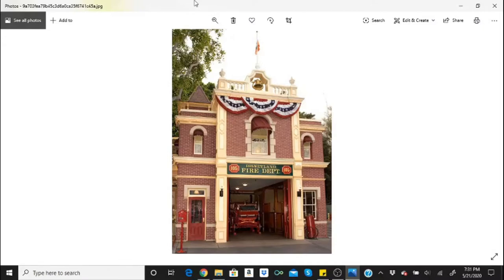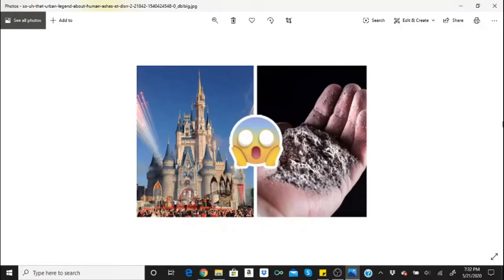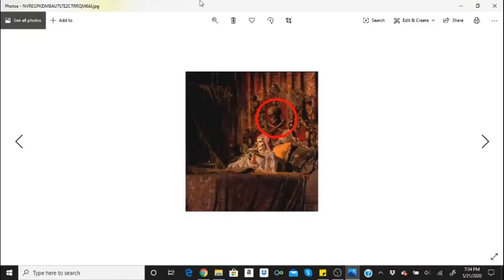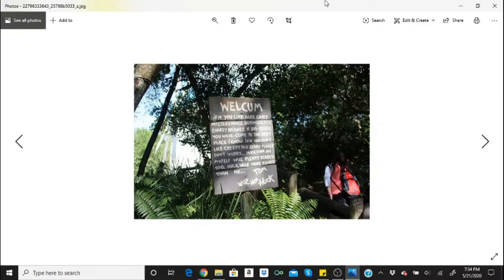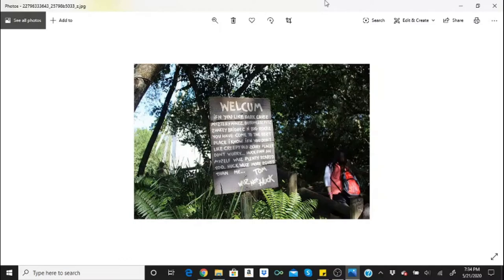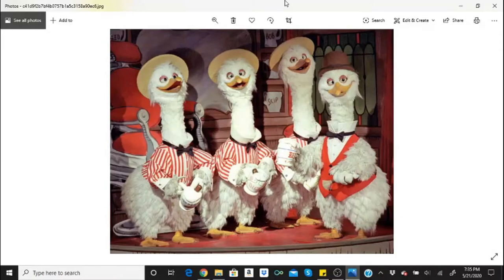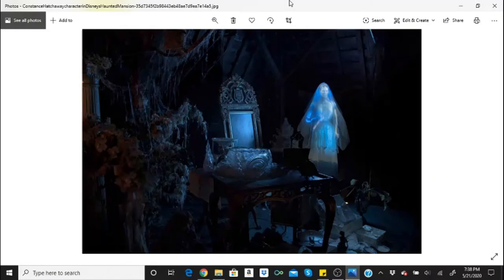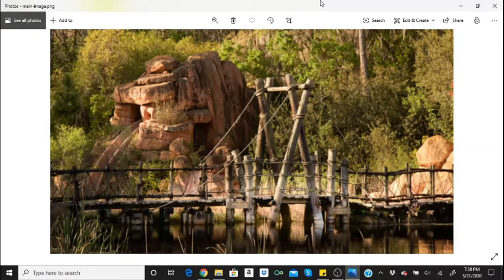17 Disney Horror Stories